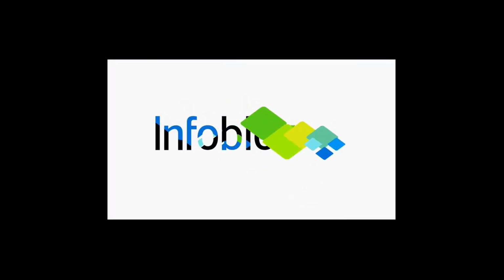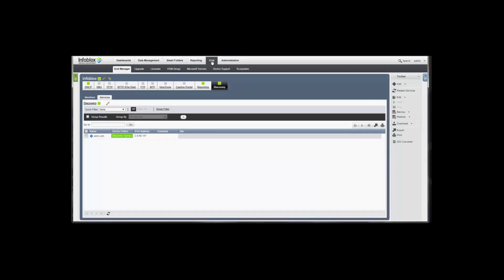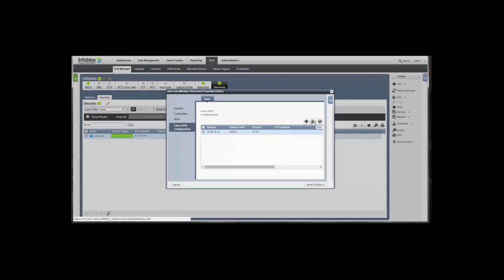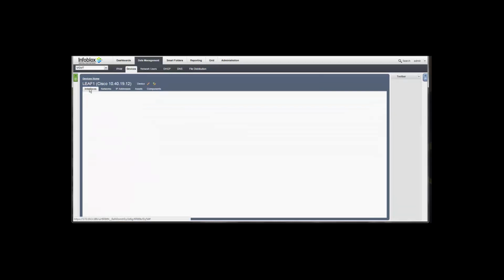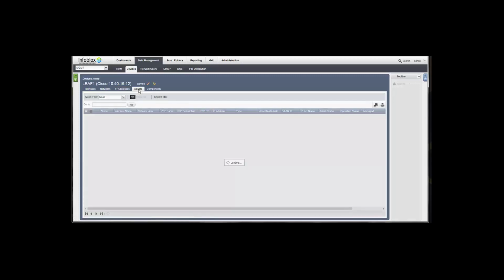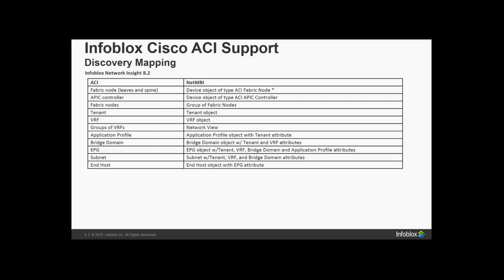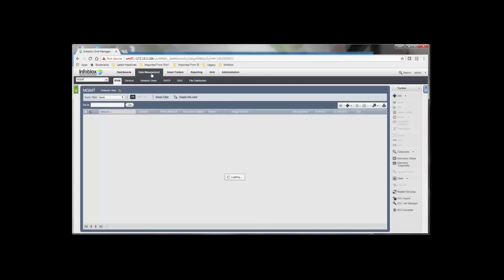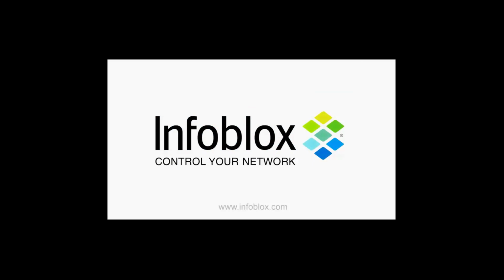Demo Video: Infoblox Network Insight integration with Cisco ACI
This demo video demonstrates the integration between Infoblox Network Insight and Cisco ACI (Application Centric Infrastructure).